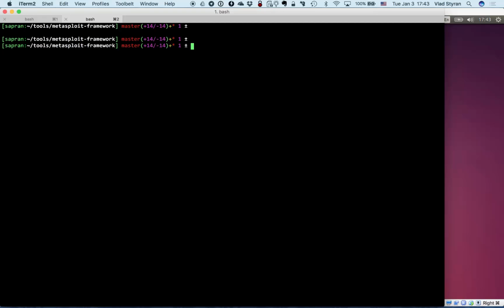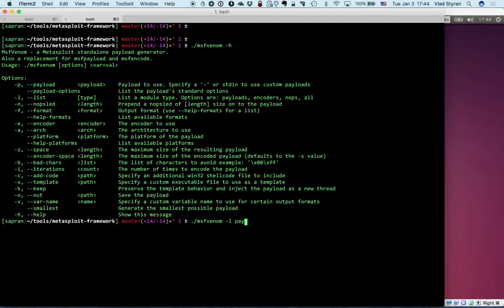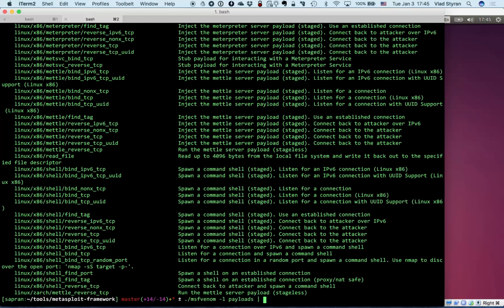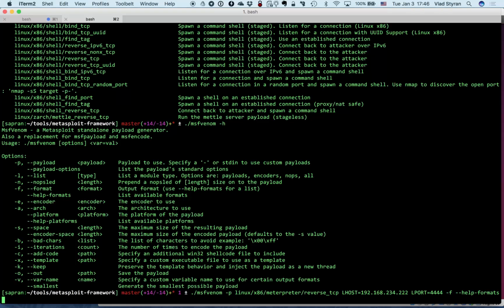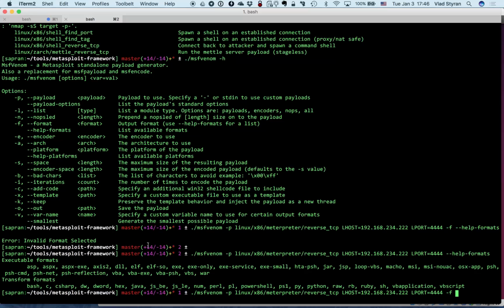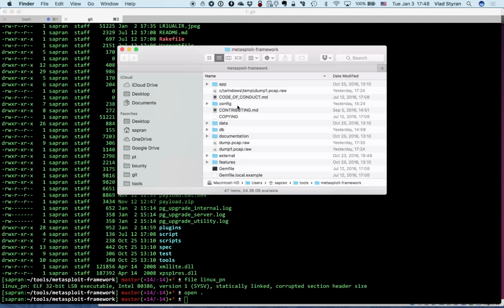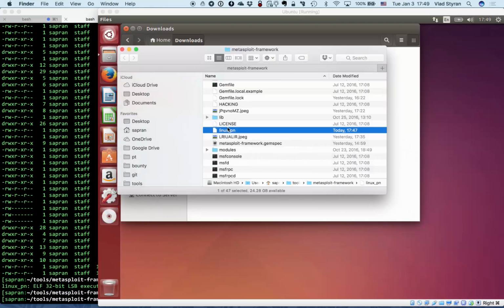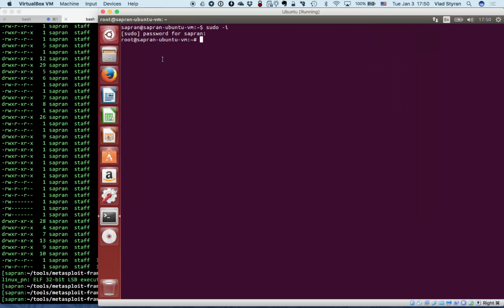5-21 Attacking Linux targets pt1